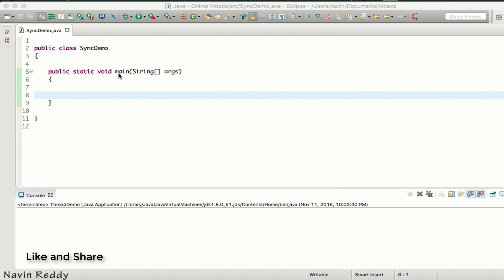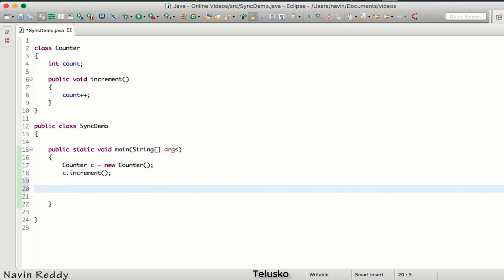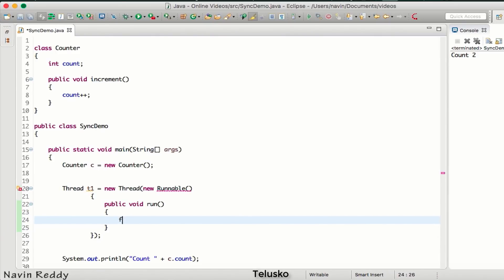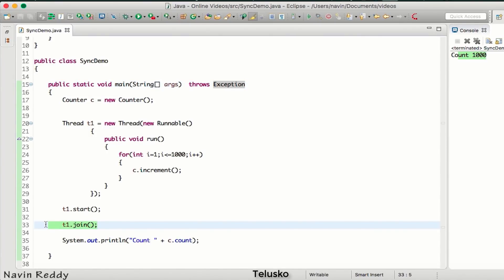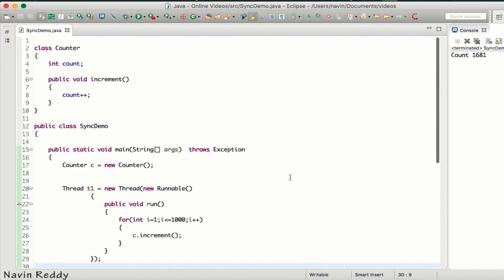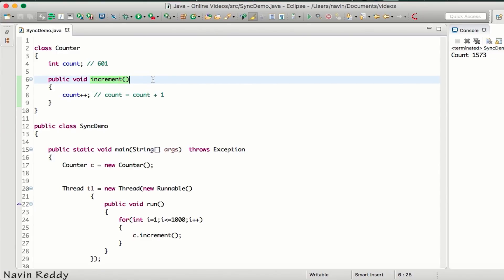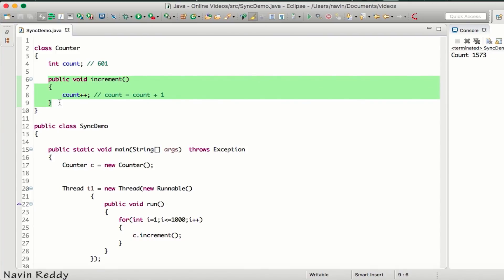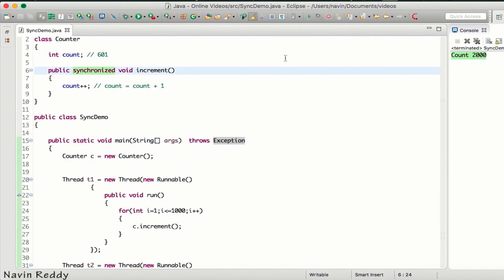#10.6 Multithreading | Synchronized Keyword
Practical implementation of Synchronized keyword of Multithreading

In this video we will see :
- Example of Synchronized keyword of Multithreading
- Syntax for creating Thread in Java
- Syntax for creating synchronized method
- What is synchronization in multithreading
- Why we need synchronization
- Create object of Thread
- run method of Thread
- start the Thread object
- join method of Thread
- Creating two thread objects
- Example explaining need for synchronization
- Synchronized method